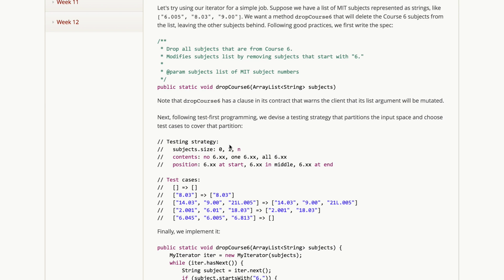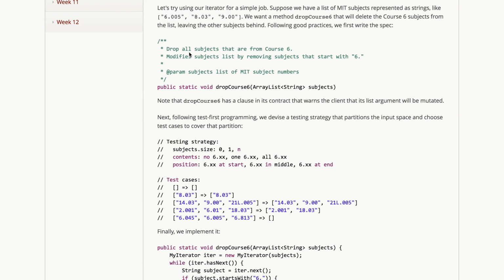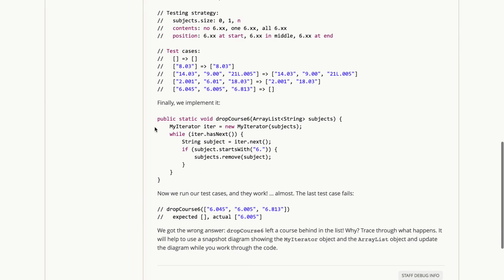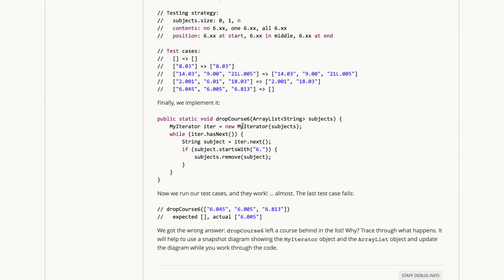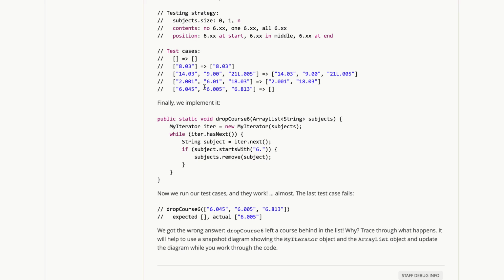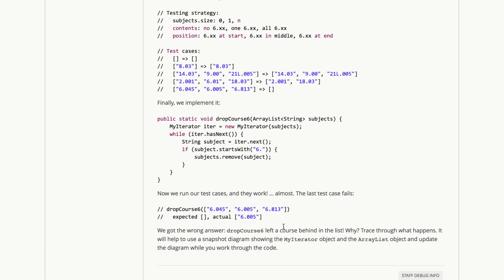MIT600512016-V005400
MITx_6_005_1x_3T2016_07_5a_v0.mp4